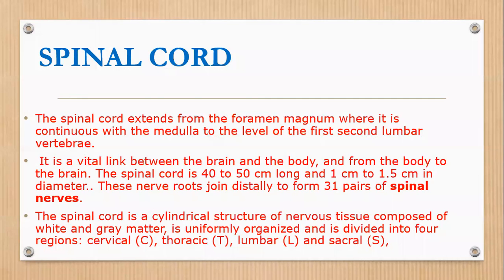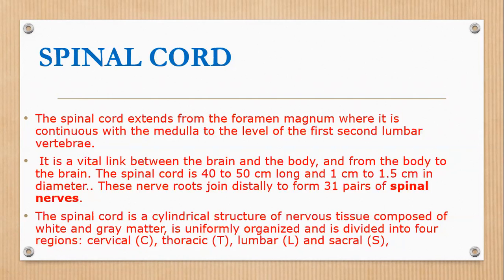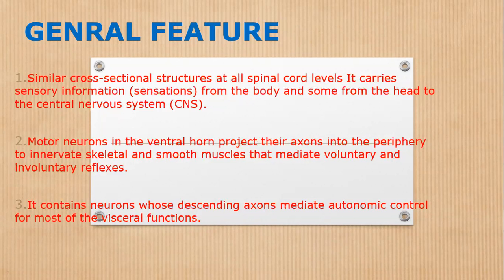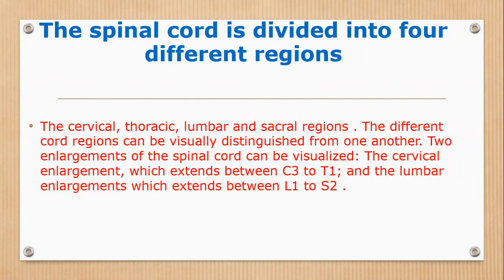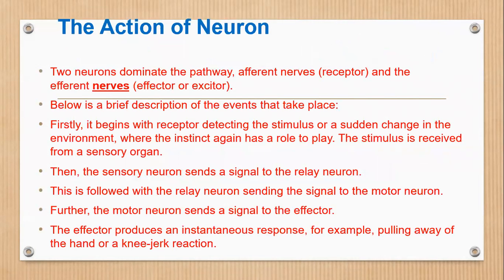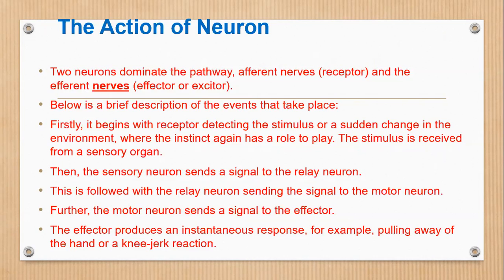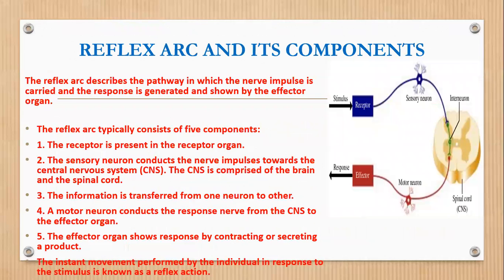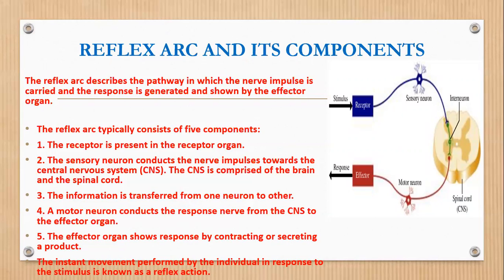SPINAL CORD, REFLEX ACTION AND REFLEX ARC